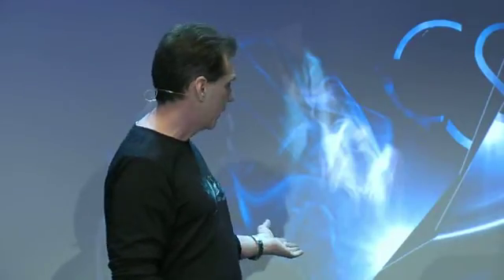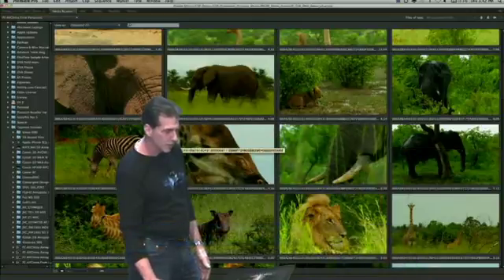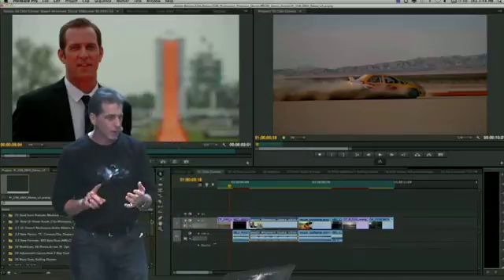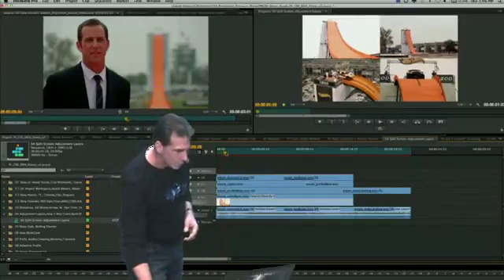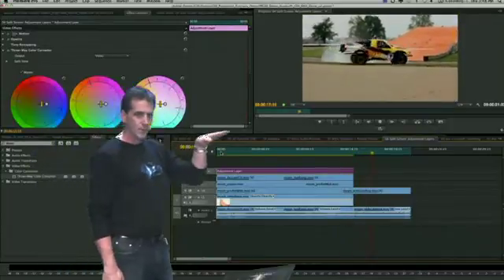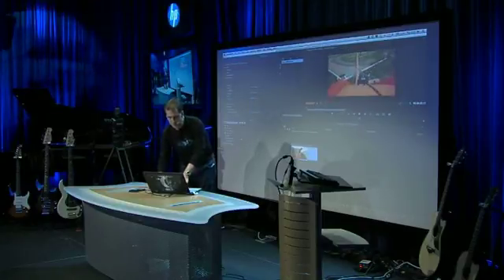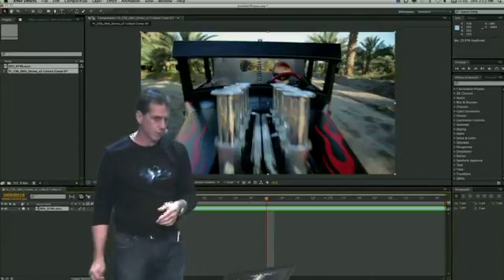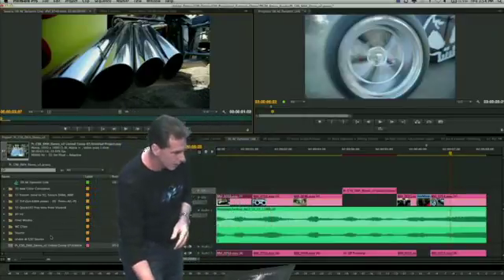Adobe Premiere Pro CS6 quick demo in the Intel Booth at NAB 2012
Here's a quick Premiere Pro demo I did on the last day of NAB 2012. It was recorded using a new NewtekTriCaster 8000 and the results are pretty cool. In the video I review a few quick features that we've been working on in Premiere Pro CS6.